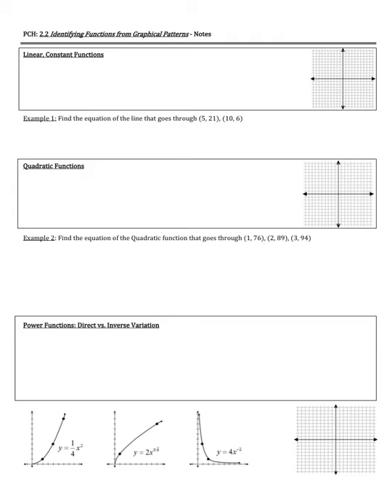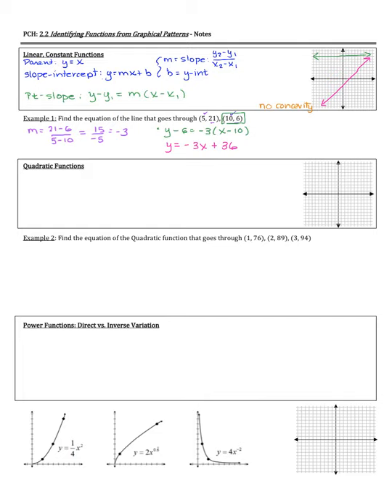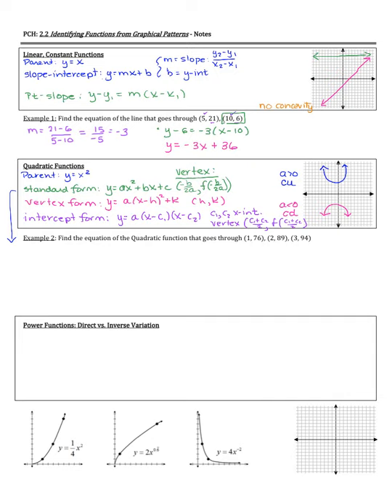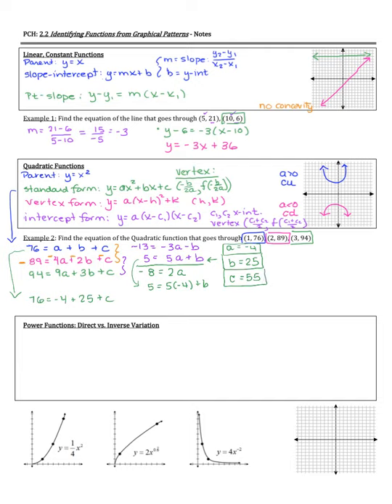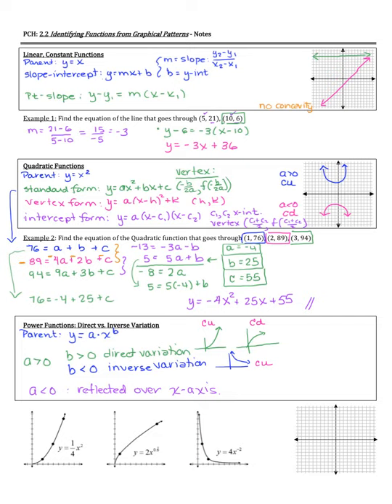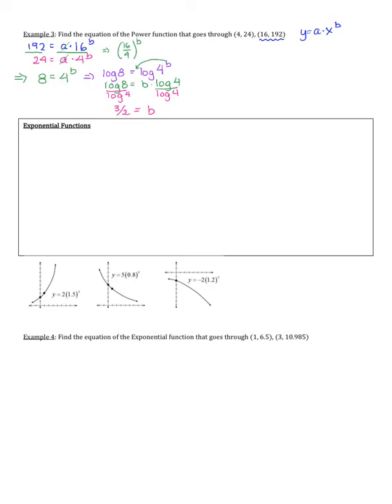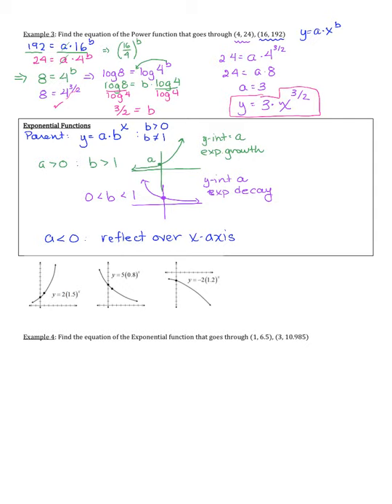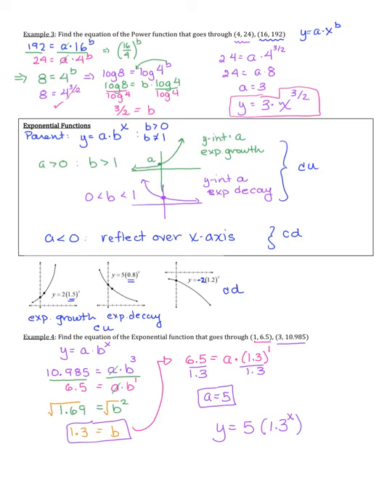PCH 2.2 Graphical Patterns in Functions